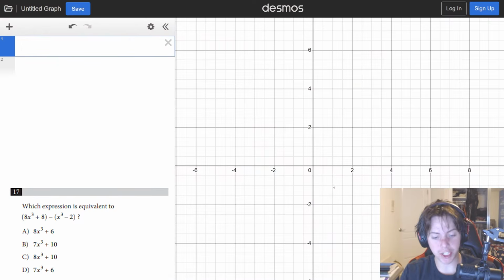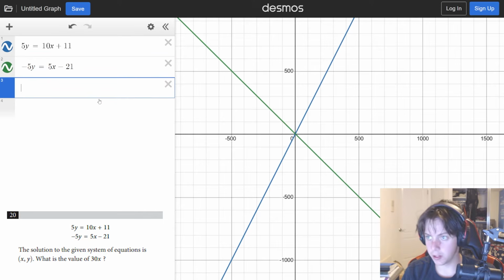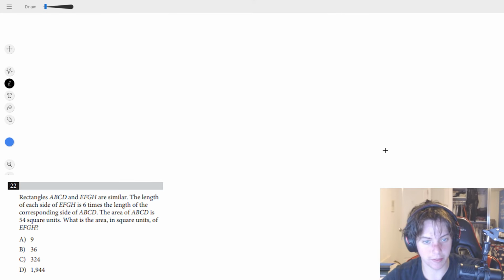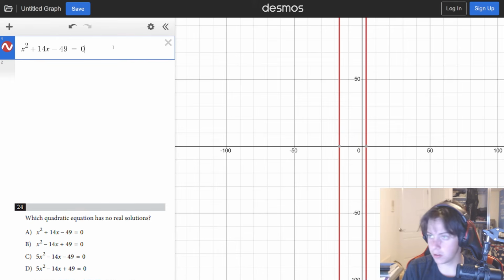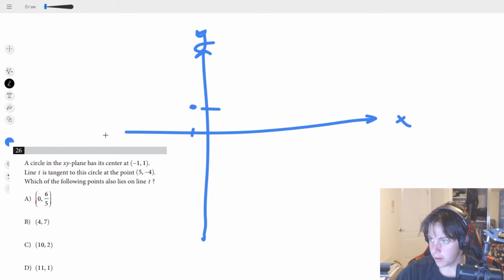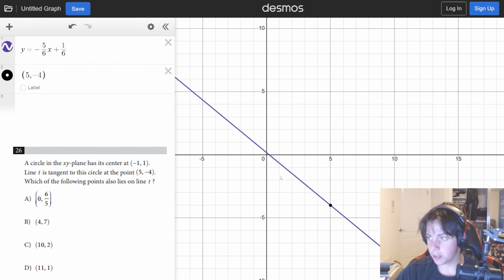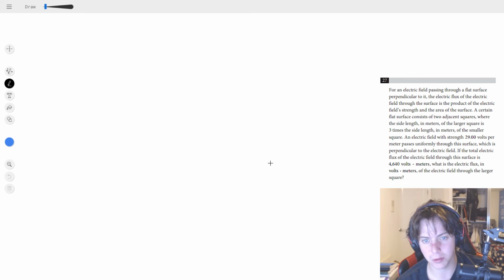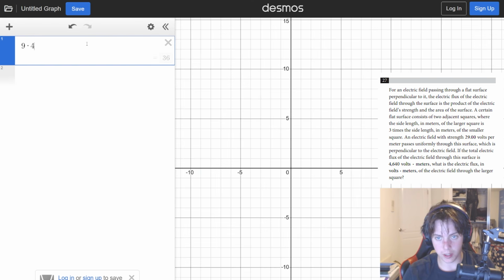How Fast Can I Solve the Hardest Questions On The Math SAT??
Today I will be solving the last 11 questions on math module 2 of the DSAT. The questions are taken from the college part practice test 5 so feel free to go solve them yourself to see how you do. I tried to do this all in one cut and without preparation to show you how I would approach an actual Math DSAT.